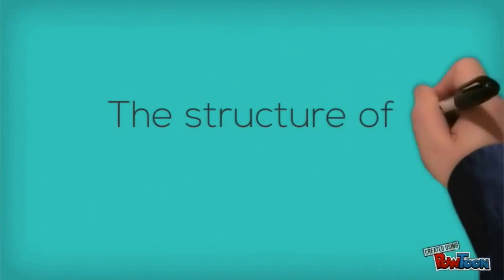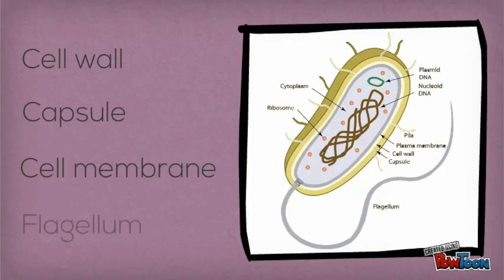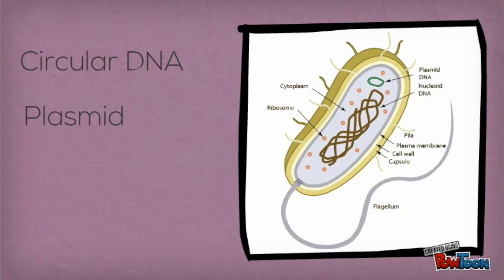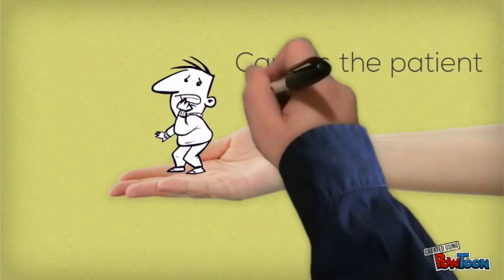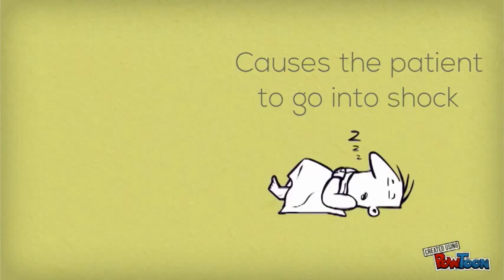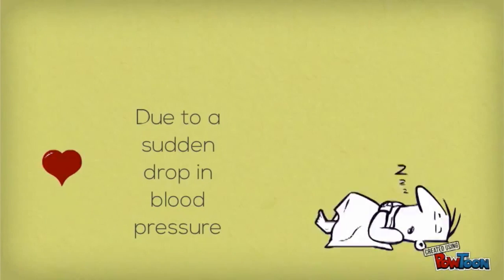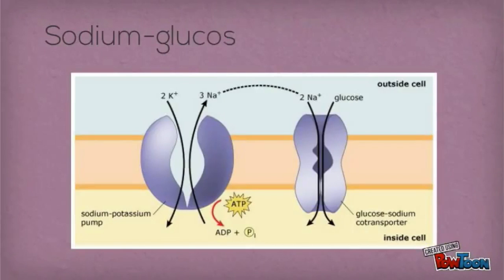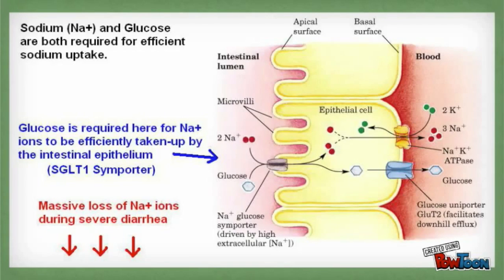Cholera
This video is about Cholera